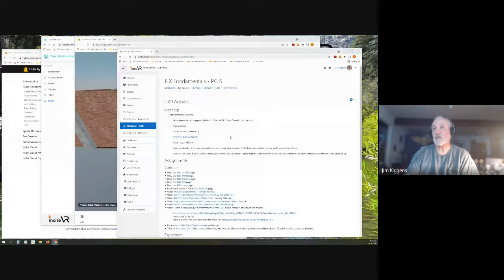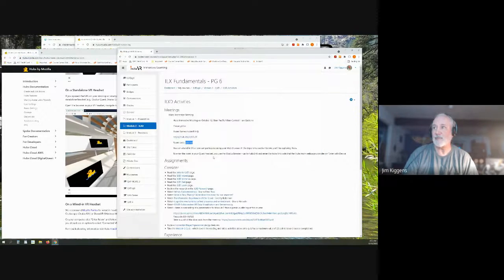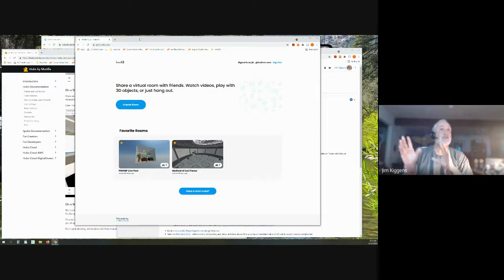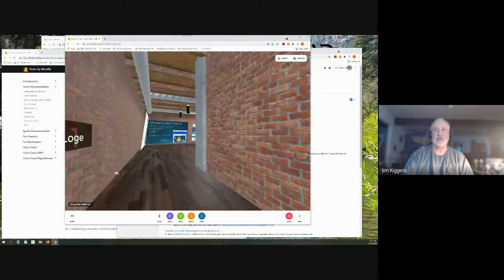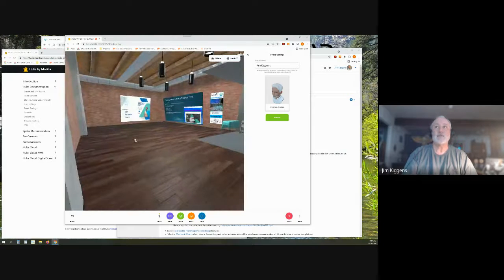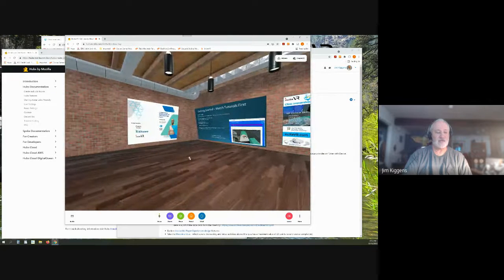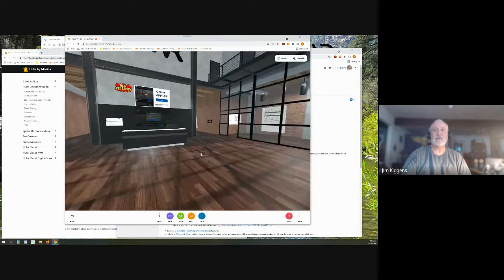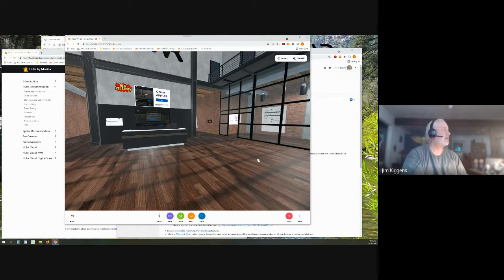ILX Fundamentals Intro to Hubs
This Web meeting introduces Mozilla Hubs.